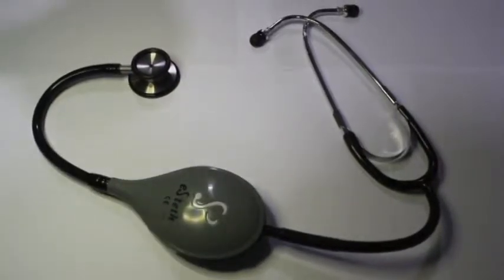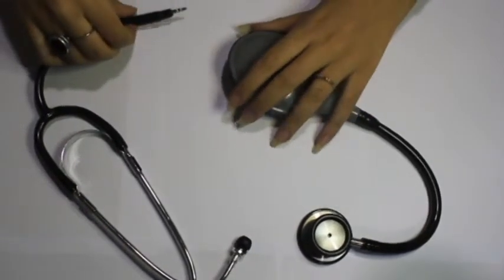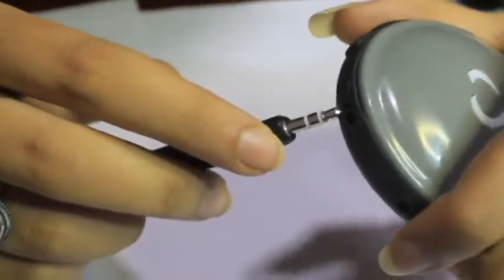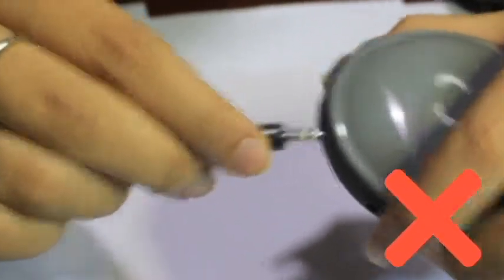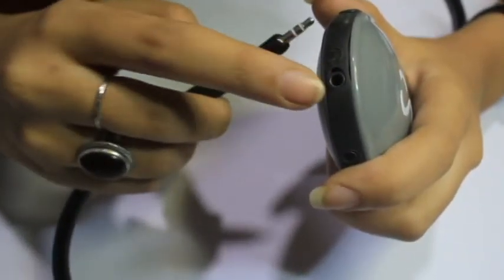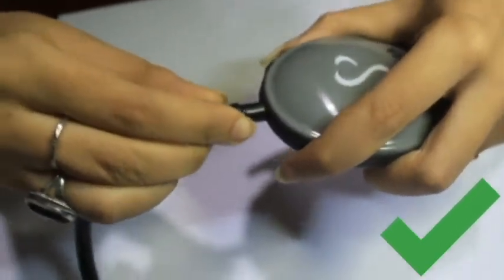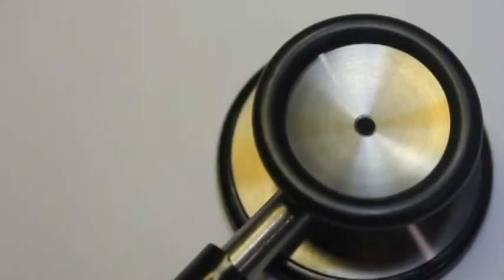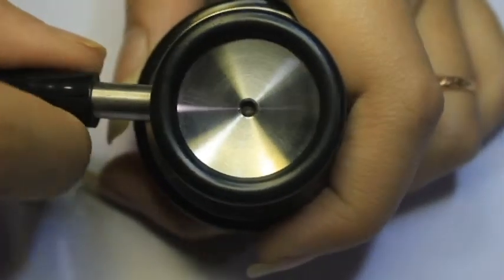eSteth Lite - How it works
World-class digital stethoscope designed to transmit high-quality sounds for better diagnosis. It also provides state-of-the-art support for telemedicine.
Its features include:
• Sound amplification up to 100 times.
• Sound recording with push of a button.
• Patient sounds storage for future reference.
• Ability to transfer sounds to a remote site during Teleconsultation.